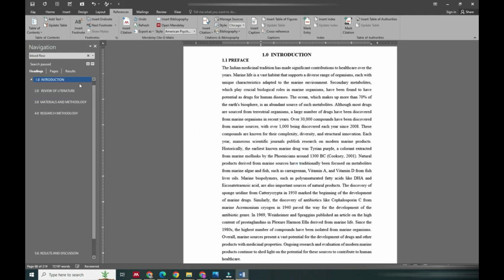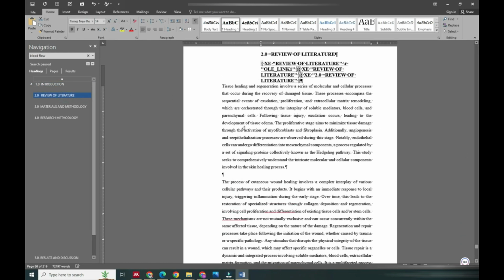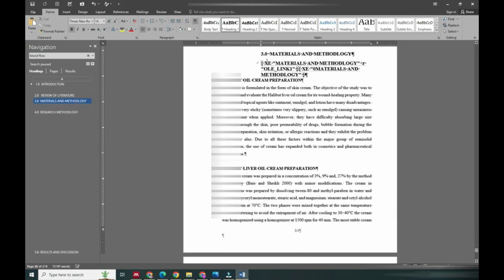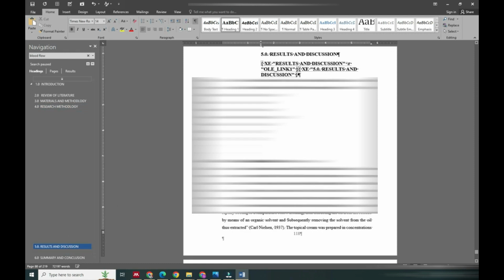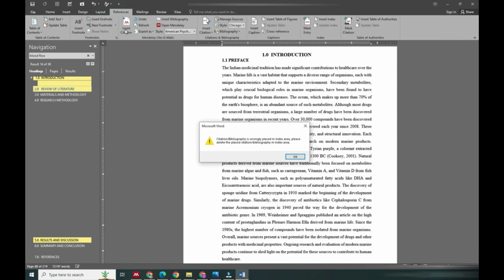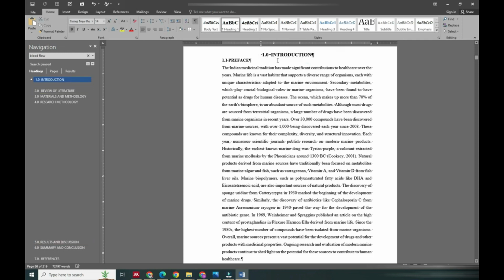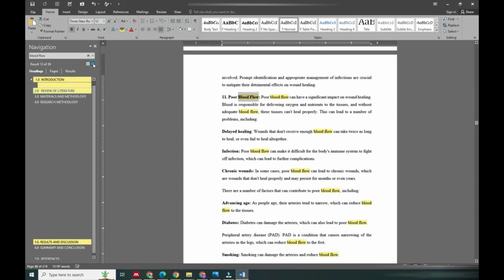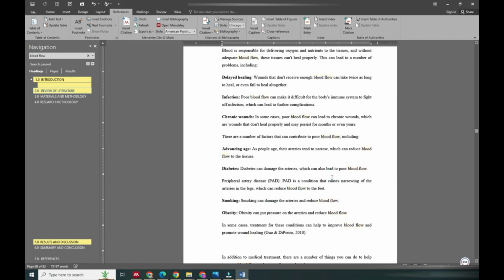How to remove Mendeley Error: Citation/Bibliography is wrongly placed in the index area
Error: Fix | Citation is wrongly placed in the index area, please delete the placed Citation in the index area

how to  remove the error of " citation /bibliography is wrongly o=placed in index area please delete the placed citation